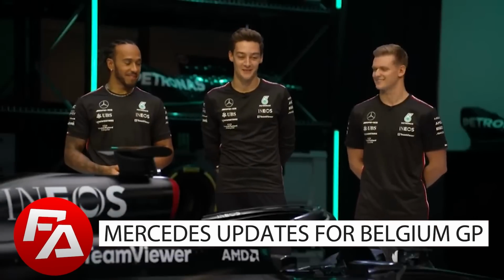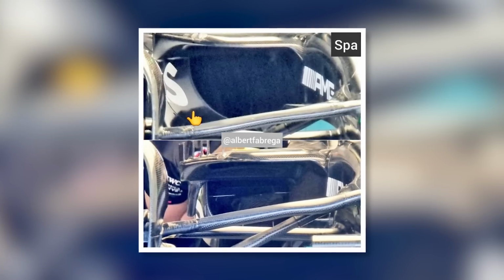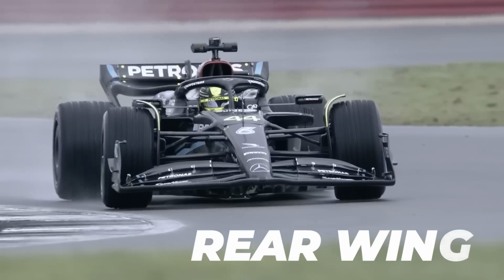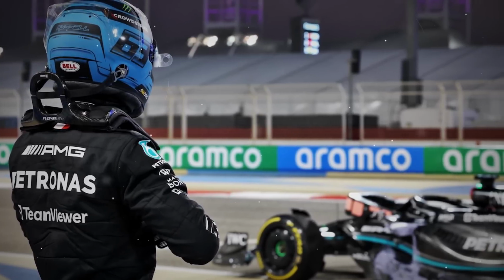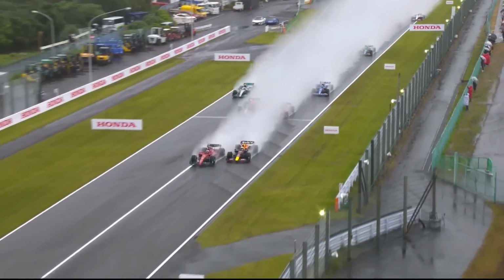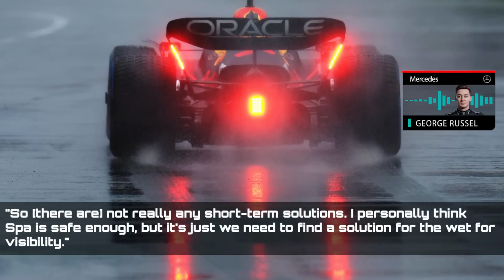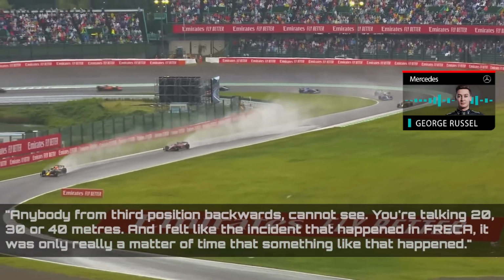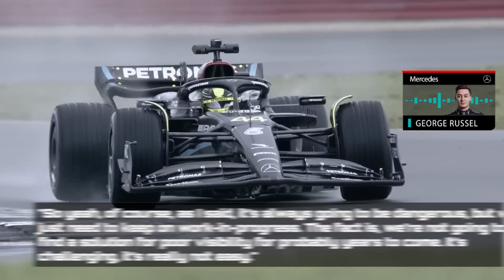Mercedes Ready for COMEBACK at Belgium GP!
Mercedes team manager Toto Wolff predicted a huge update for the W14 in Spa, and now photographs of the car's drastically altered sidepods have emerged. And it looks like Mercedes has not confined itself to merely adaptive circuit adjustments. Toto Wolff unveiled some new features on the W14 in the preview before this weekend.